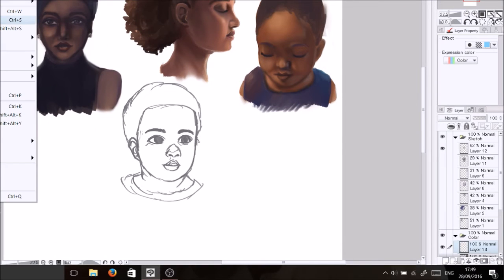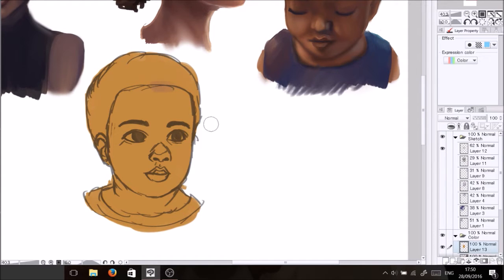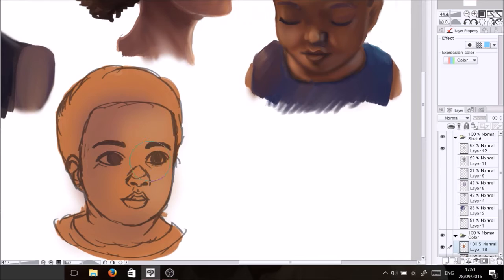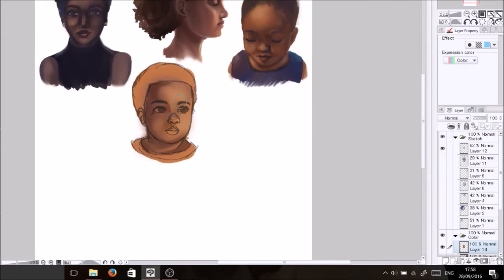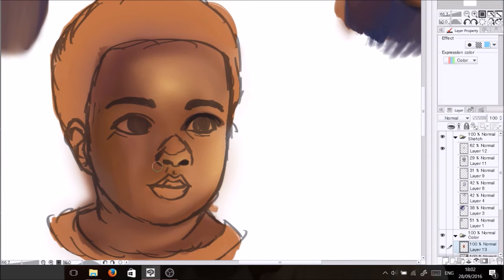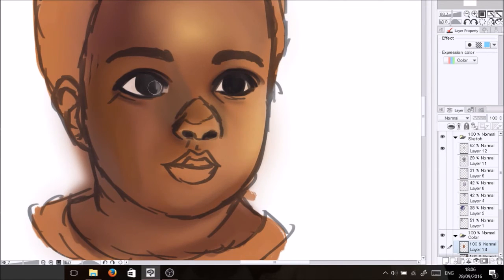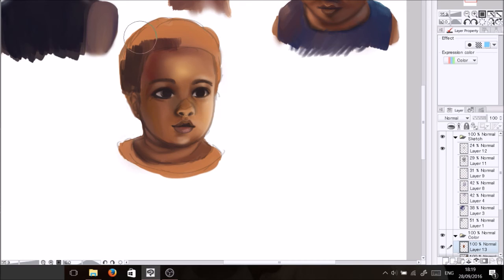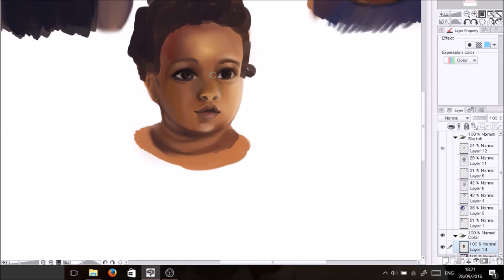Weekly Practice 1 FIRST YOUTUBE VIDEO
Hello Everyone!!

This is my first Youtube Video so deal with me!
So I will be explaining a bit about the future about this channel and about the weekly challenge!

Please check her out!!!